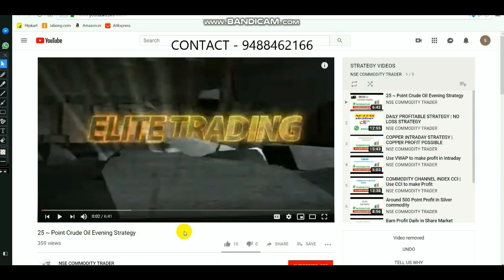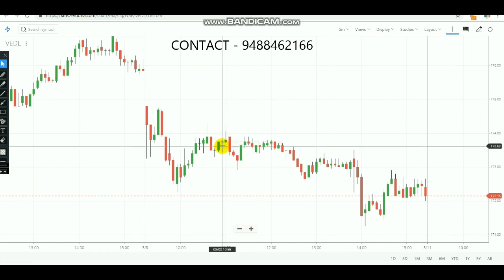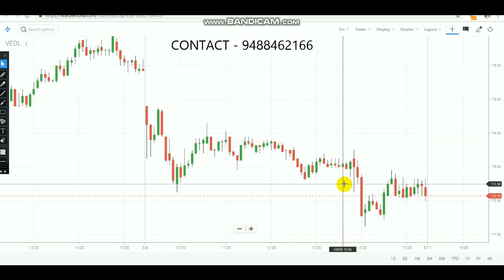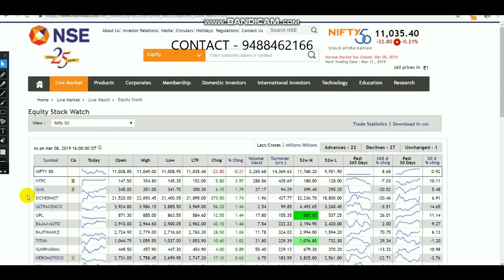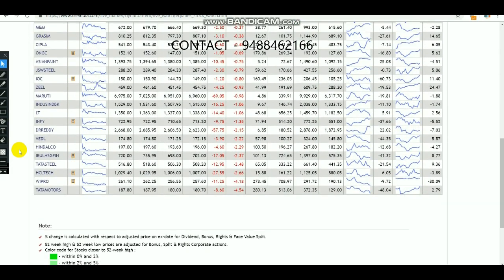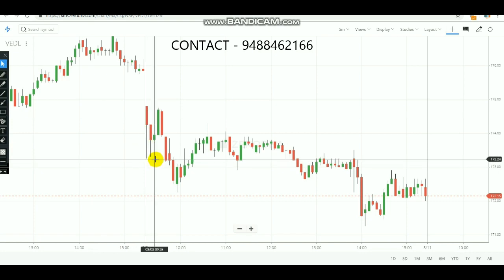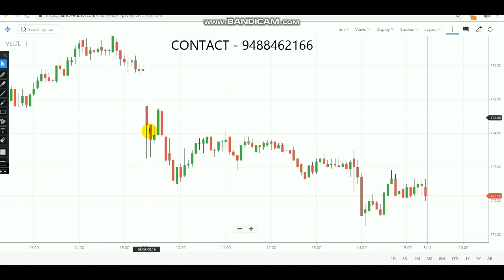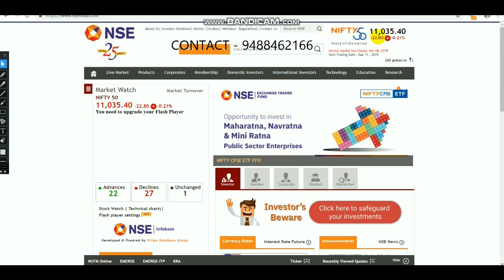Stock Pick In 5 Mins | 5 Minute Equity Trading | Nse Strategy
TO Open account SELECT LINK - 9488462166